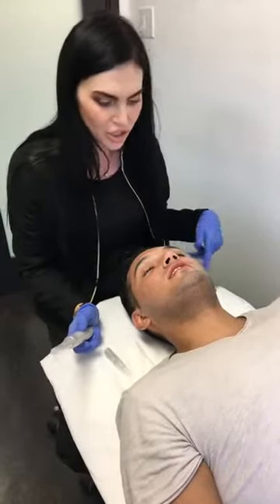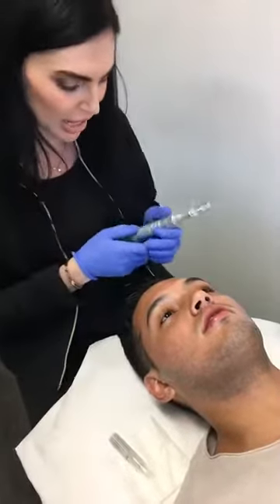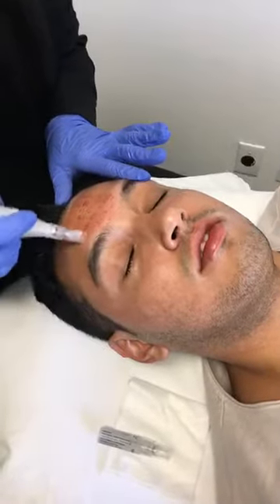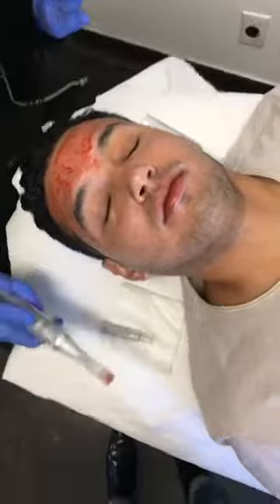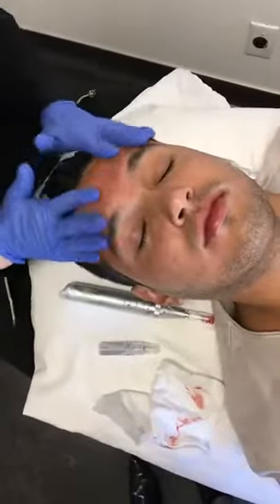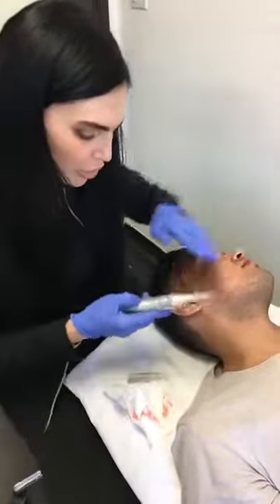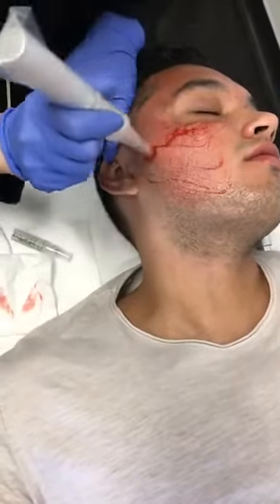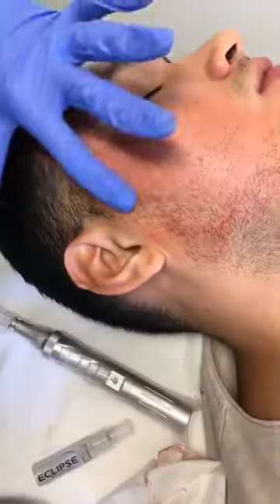Microneedling with Nurse Revay for Facial Rejuvenation | Live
The micro-wounds allow for topical products like serums, growth factors, and PRP to be pushed deeper into the skin and further improve the skin's quality. Here your own body's growth factors in the PRP are used to accelerate the healing process and improve collagen production. I recommend microneedling with PRP at least once to twice a month to keep your skin soft and beautiful. You can combine this with lasers like Clear + Brilliant or radiofrequency like Venus Viva for an even more enhanced result.

🤓 Treatment: Microneedling
🎯 Purpose: Stimulate long-term improvement in pore size, wrinkles, complexion, and acne
✌️ How it works: Microneedling creates microscopic controlled wounds that over time stimulate collagen and allow topical medications and growth factors like PRP be more readily absorbed into the skin
🎉 Results: More even complexion and texture, improvement in fine lines, pore size reduction, pigmentation reduction, and acne resolution
🙇 Note: Individual results may vary
😴 Anesthesia: Topical numbing
⏰Time it takes: 15-30 minutes depending if used in a combination treatment with lasers or radiofrequency
📆Recovery: Only a few days of redness and swelling
✋Caution: Must be performed by an experienced provider
😱Pain level: Minimal
💵Cost: $$

Dr. Jason Emer is a board-certified dermatologist, specializing in cosmetic, laser and procedural dermatology, including facial sculpting with fillers and hi definition body contouring transformations in West Hollywood, California. Jason Emer is a vanguard of advancements in medical technology. His bold techniques and master combinations are followed by unmatched patient care and compassion. His patient success stories are authentic and speak volumes of his dedication to full face and body transformations.

Dr. Jason Emer’s intention-driven approach is what separates him from other dermatologists. He understands that each patient needs a personalized approach that best fits his/her aesthetic goals. Not all skin is the same, so it shouldn’t be treated the same. His wide array of devices and services ensures that each patient gets a customized treatment plan for optimal results. Dr. Emer prides himself on being a cutting-edge innovator with unique combinations that get the most improvements with optimal long term outcomes.

Dr. Jason Emer’s involvement in education, teaching, and research/clinical trials has facilitated a host of publications including case reports, review articles, and placebo-controlled clinical trials. He continues to run numerous clinical trials on investigational treatments in the area of cosmetic and laser dermatology and plastic surgery. He also lectures all over the world and is a consultant for many of the pharmaceutical and medical device companies on products and devices physicians use daily in their practices for facial and body aesthetics.

For more before and after photos, information on my techniques, and verified reviews from patients check out;